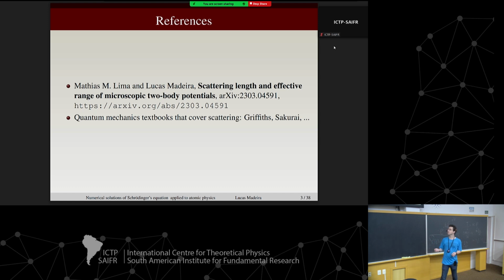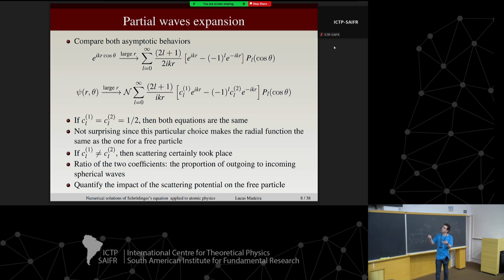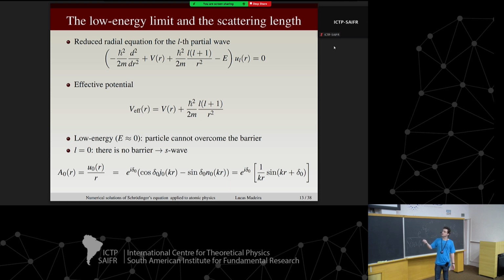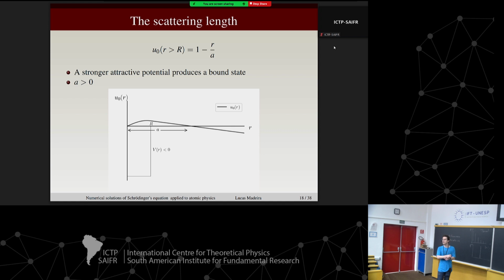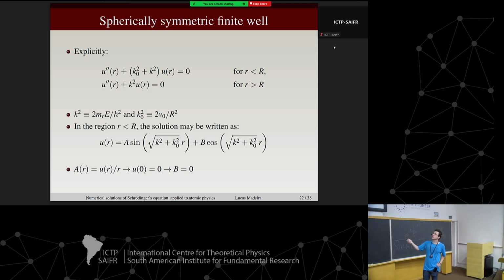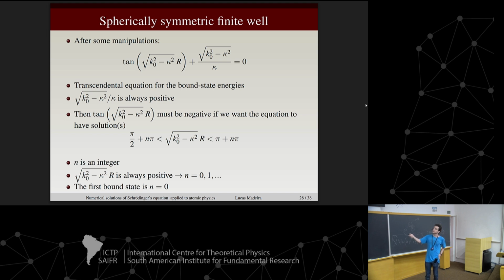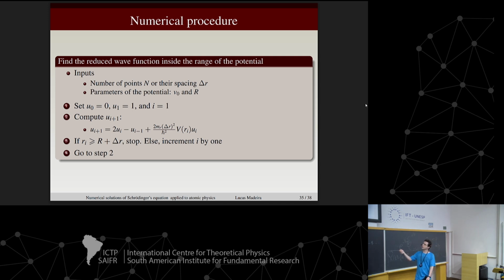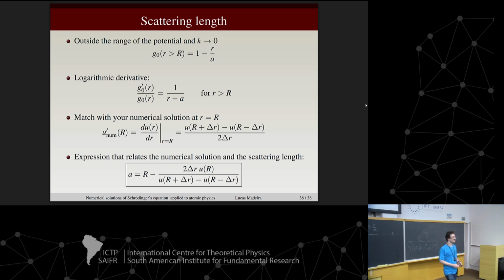Lucas Madeira: Numerical solutions of Schrödinger’s equation applied to atomic physics- Class 3 of 4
ICTP-SAIFR
School on Light and Cold Atoms

Speakers:
Lucas Madeira (IFSC-USP, Brazil): Numerical solutions of Schrödinger’s equation applied to atomic physics